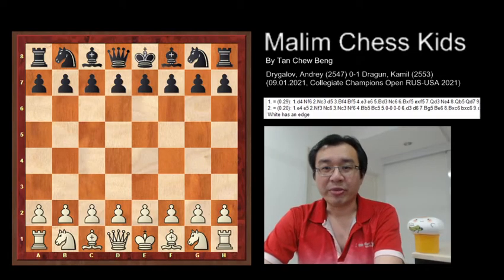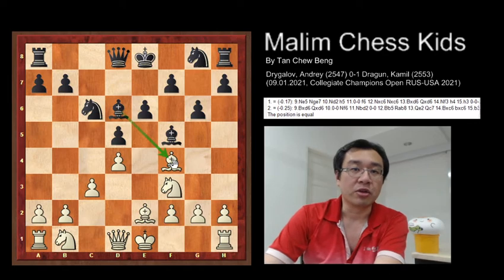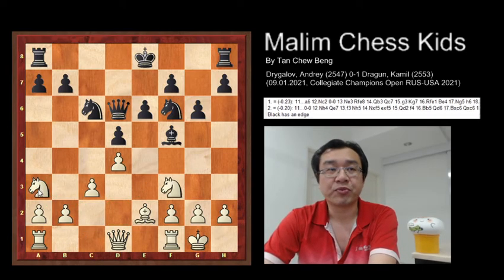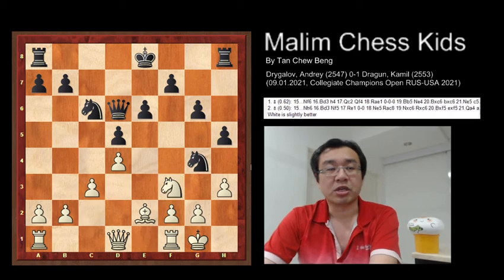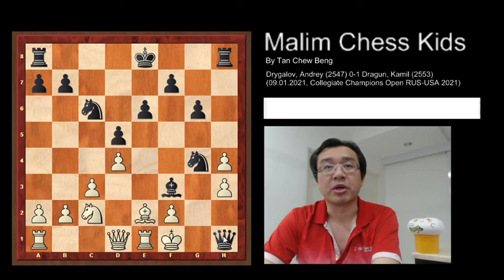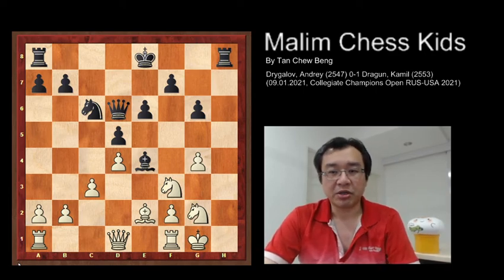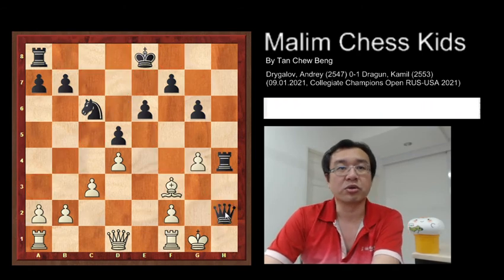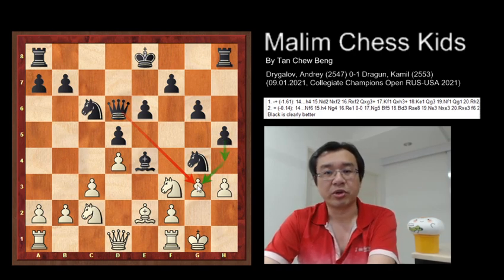The Chess Crushing with Pawn Sacrifice h5-h4-h3-h2 & Win in 17 Moves | Andrey vs Kamil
Drygalov, Andrey (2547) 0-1 Dragun, Kamil (2553)
(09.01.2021, Collegiate Champions Open RUS-USA 2021)
B13, Caro-Kann: Exchange Variation and Panov-Botvinnik Attack

1. e4 c6 2. d4 d5 3. exd5 cxd5 4. Bd3 Nc6 5. c3 g6 6. Bf4 Bf5 7. Be2 e6 8. Nf3 Bd6 9. Bxd6 Qxd6 10. O-O Nf6 11. Na3 h5 12. Nc2 Ng4 13. h3 Be4 14. g3 h4 15. hxg4 hxg3 16. Ne3 g2 17. Nxg2 Bxf3 0-1